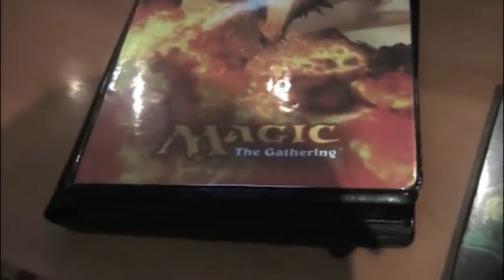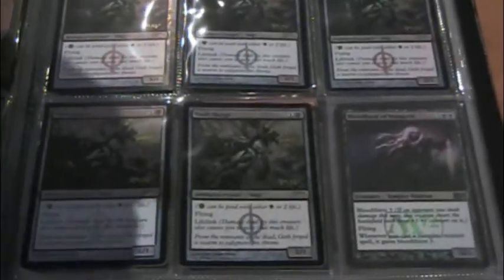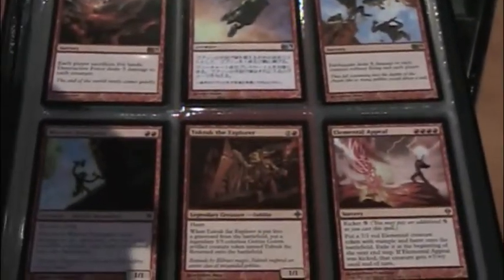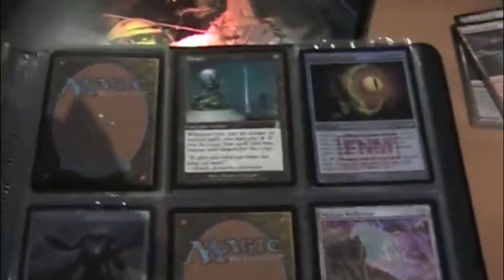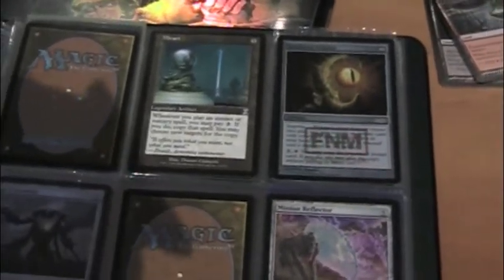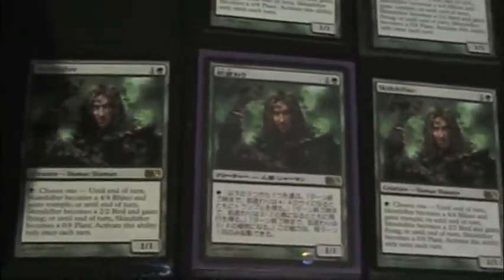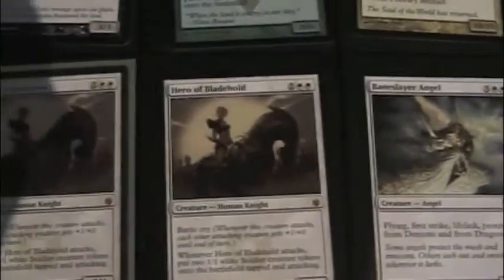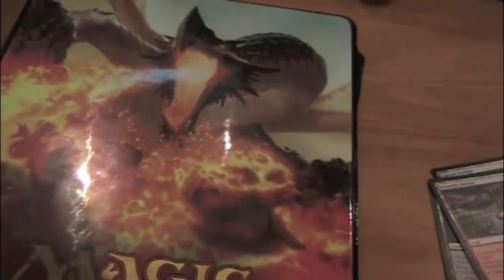MTG trade binder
this the first trade binder